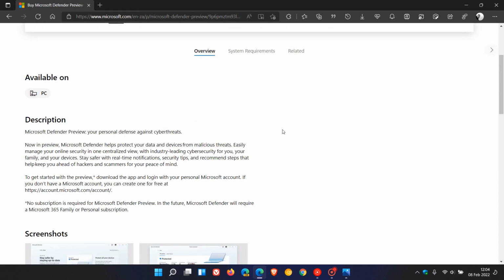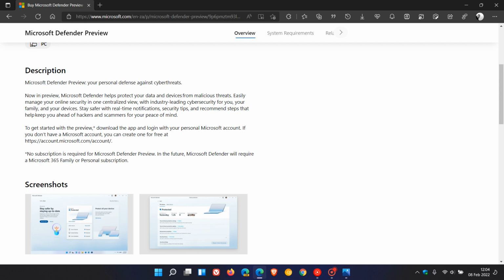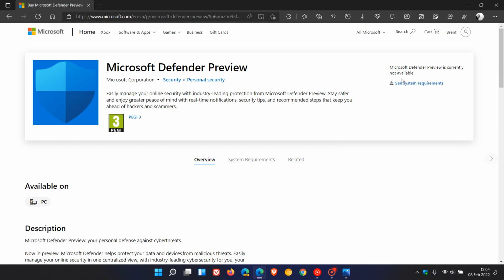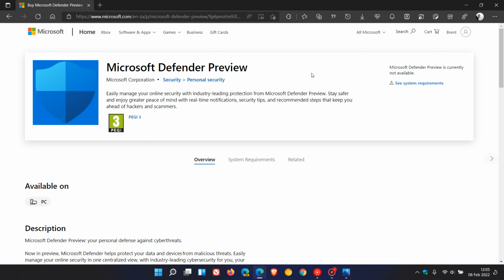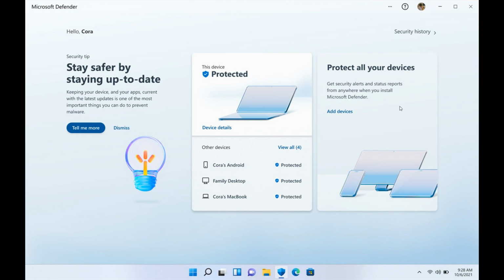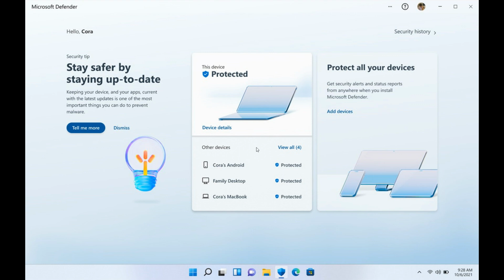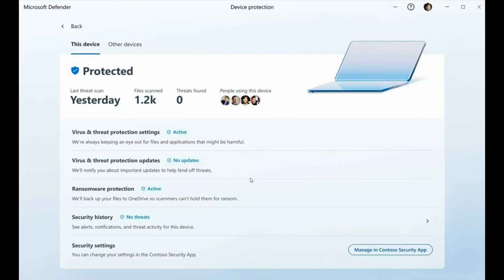(Update) The new Microsoft Defender app could be made available to Insiders for testing shortly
The app will not replace the current Microsoft Defender app and will be more of a personalized dashboard to monitor you and your family's devices. Previous video